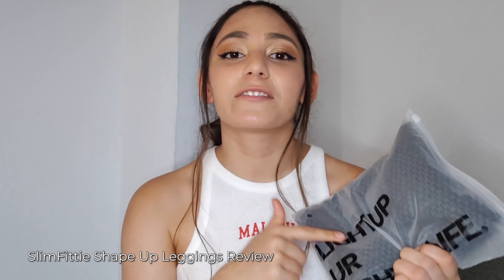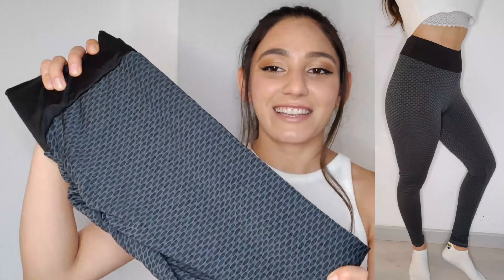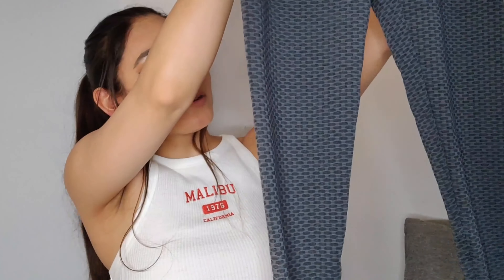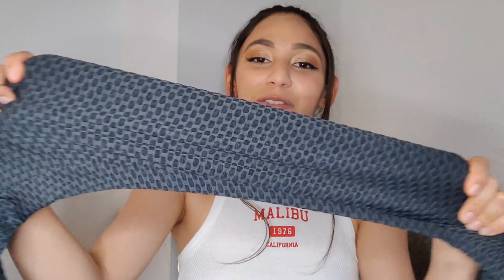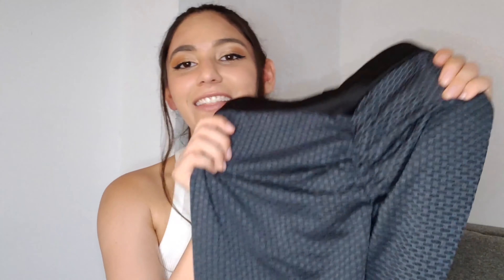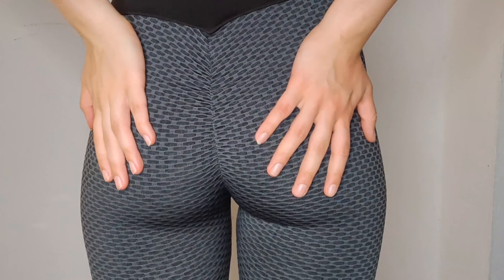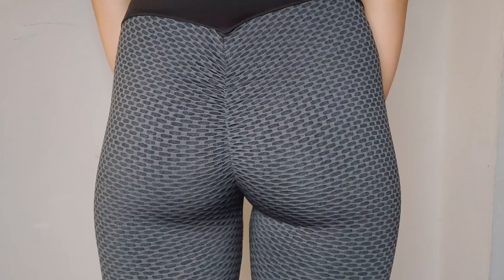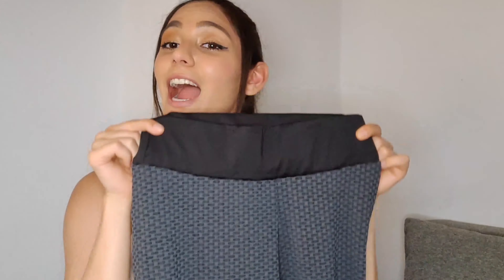Viral Tiktok Leggings Review & Unboxing | Anti-Cellulite High Waist Butt Lift Leggings FULL Review